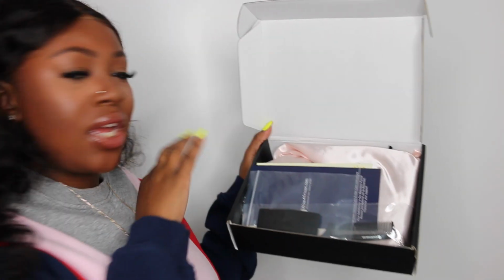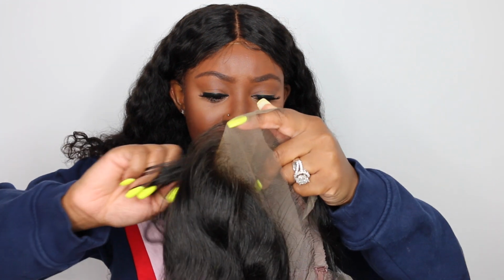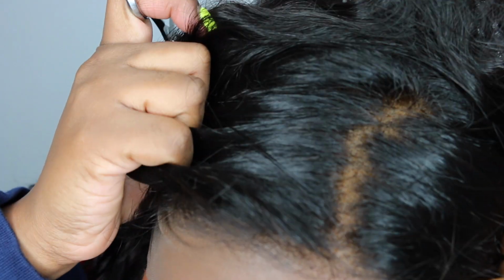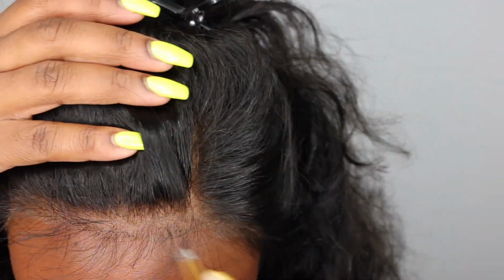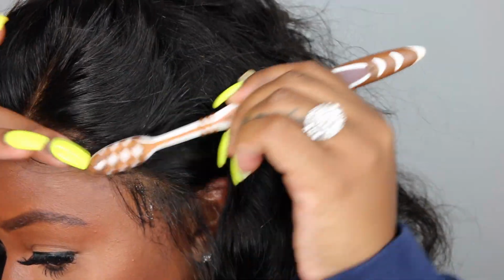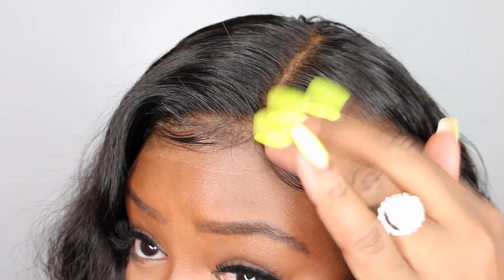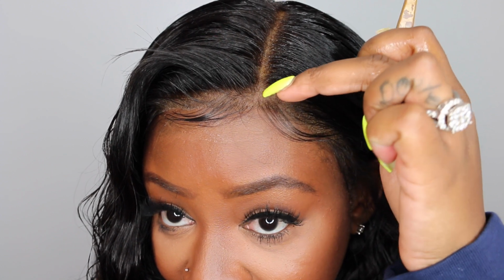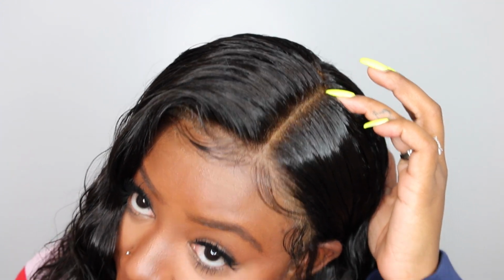Most Natural Pre Plucked, Pre Bleached LOB Lace Wig Ever! | Start to Finish Slay | Wow African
Wig info
Pre-plucked Messy Wave Lob Virgin Brazilian Hair Lace Front Wig [CBW20]
Hair Color: Natural Color
Hair Length:14in
Cap Construction: Cap 7 lace front cap + front 4in lace
Wig Density: 150%
Bleached knots: All bleached knots

PRODUCTS USED/MENTIONED:
Gorilla Snot SPORT
Foam Lotion
Silken Sheen
BOMB! Curling Iron
Spray Bottle
Baby Hair Brush
Skiny Serum

Lashes/Makeup I'm Wearing:
My Eyelashes
Dat Highlight Tho!
Setting Spray is a MUST!
Setting Powder
Bronzer (Helps Slim out my FAT Cheeks!)
Brow Gel

Ashley Bedeck
14900 MAGNOLIA BLVD
SUITE 56604

SMOOCHES ♡